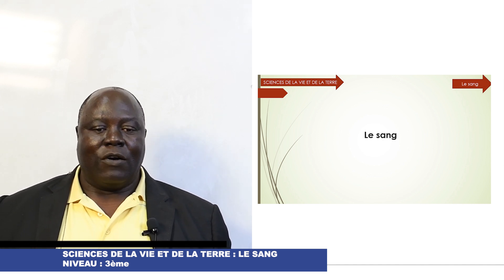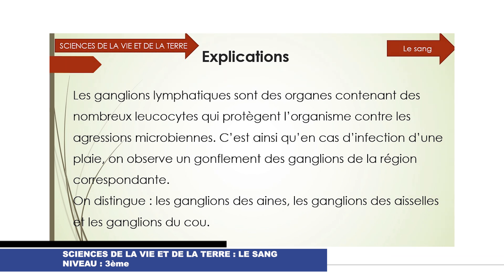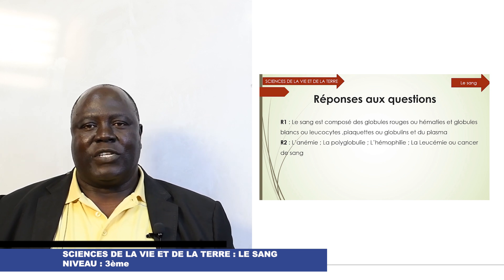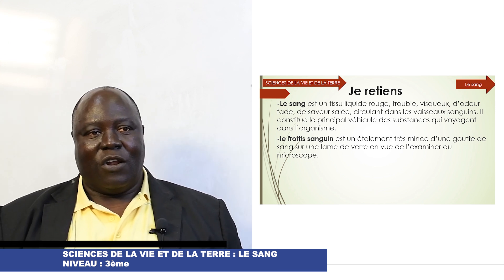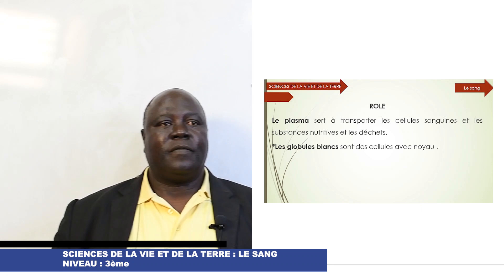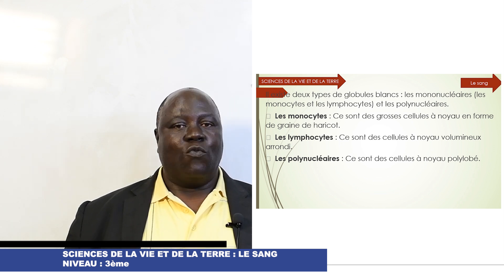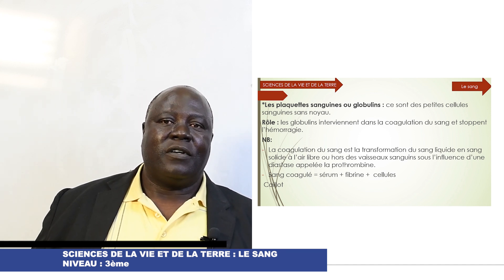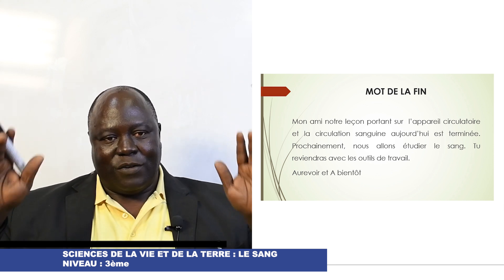Le sang: cours de SVT niveau 3e Parti I